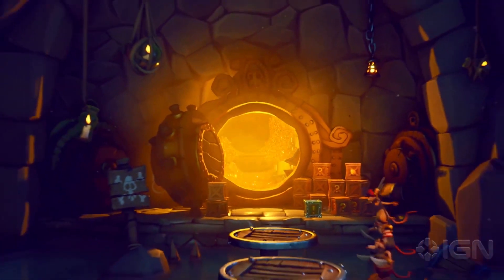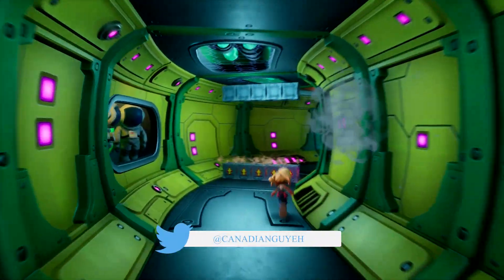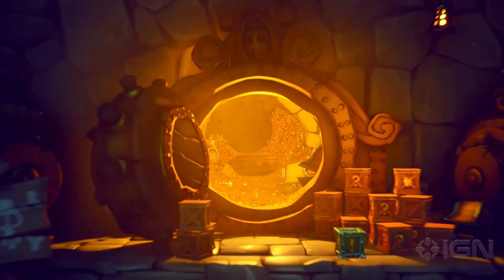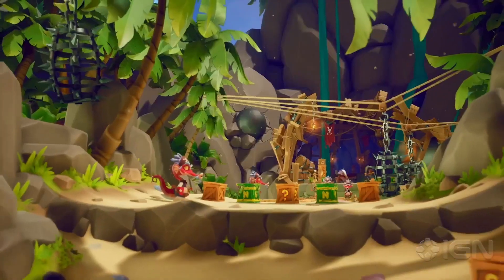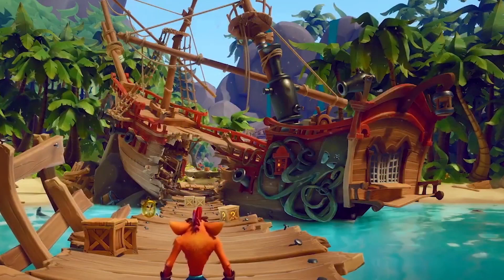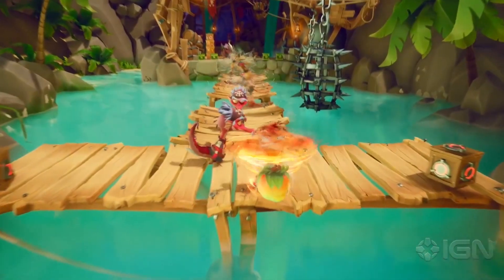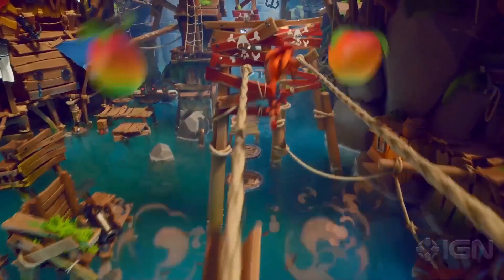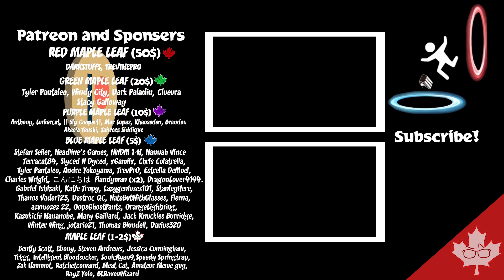Crash Bandicoot 4: It’s About Time - NEW PIRATE LEVEL GAMEPLAY CLIP!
So IGN Released a new gameplay clip for the new Pirate level in Crash Bandicoot 4: It’s About Time. Let's check it out!